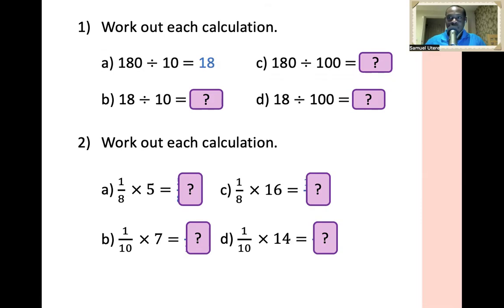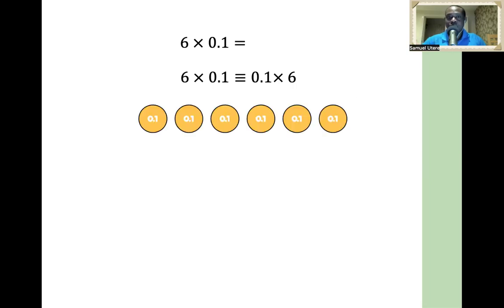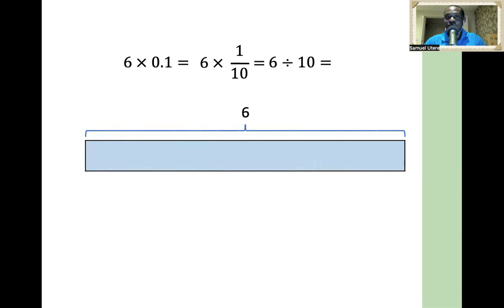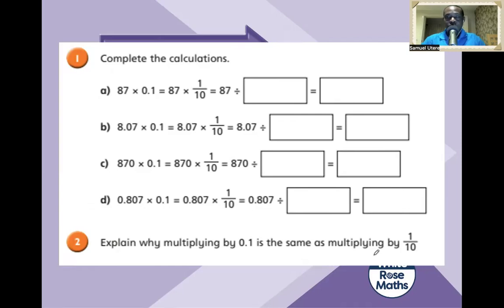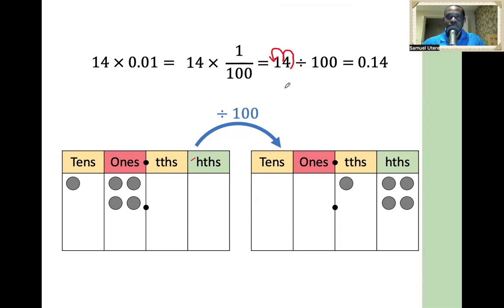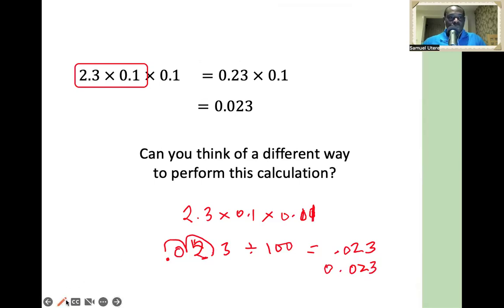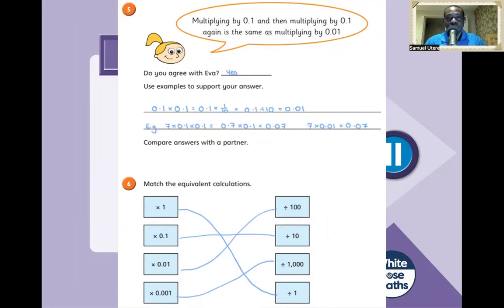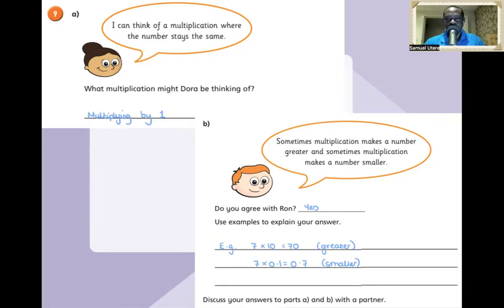Why Does 6 x 0.1 Equal 0.6? Find Out!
This video focuses on solving problems using multiplication by tenth, 0.1 and hundredth, 0.01. It helps you get a good understanding of what it really means to multiply numbers by 0.1 and 0.01.